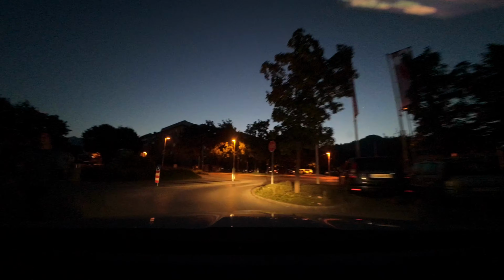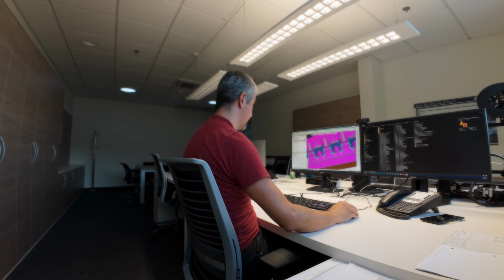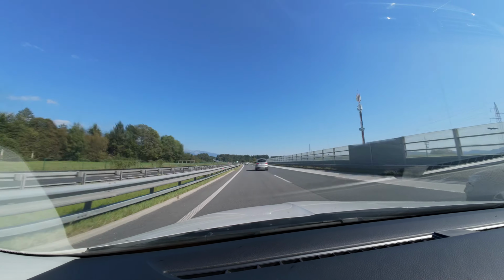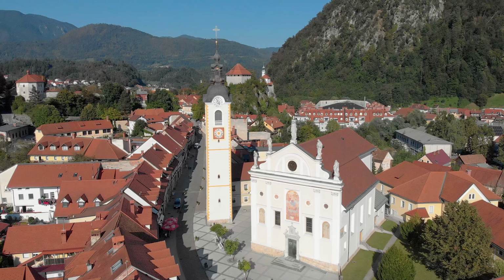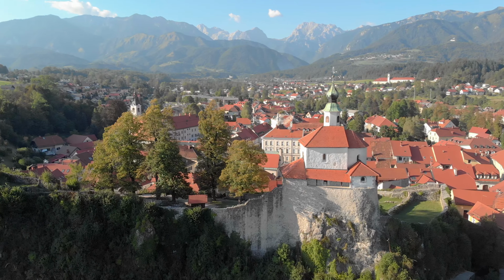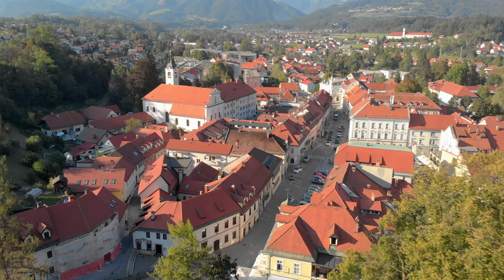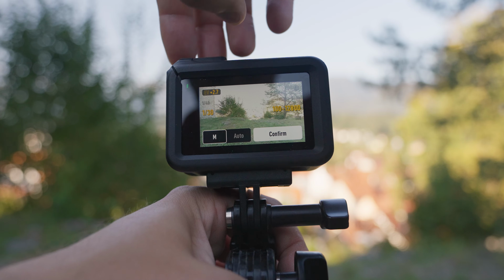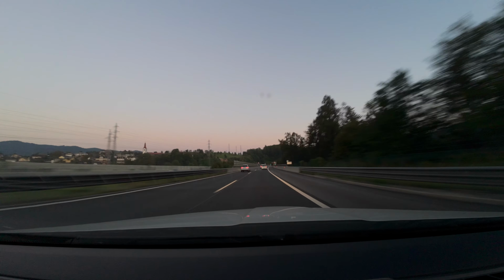One thing every Hyperlapse needs | DJI Osmo Action 4 example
In this video we take a look at how you can make better timelapses or hyperlapses that look natural. I'll be doing this with the new DJI Osmo Action 4 which is a wonderful camera by the way.

My gear:

CAMERAS and LENSES:
Sony a7iii
Sony a7iv
Sigma 24-70mm f2.8
Sigma 105mm f2.8 Art MACRO
Tamron 150-500mm f5.0-6.7
Insta360 X3